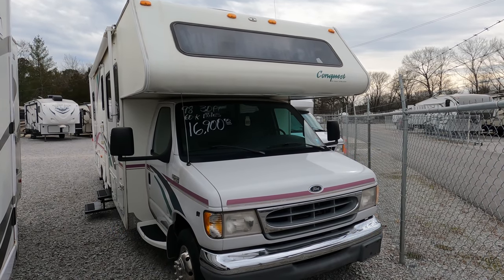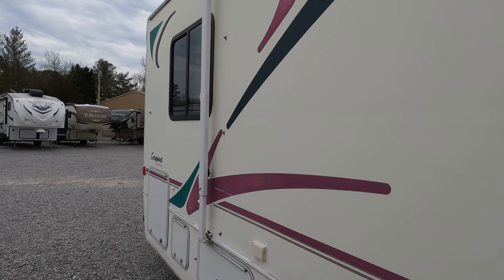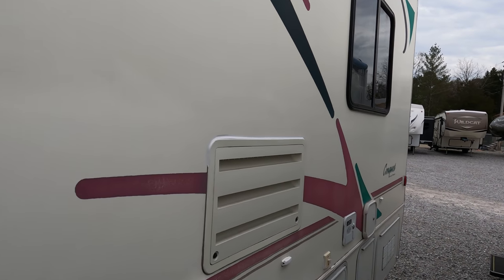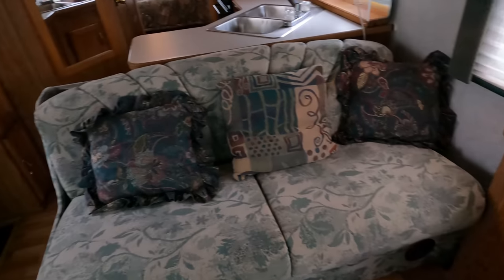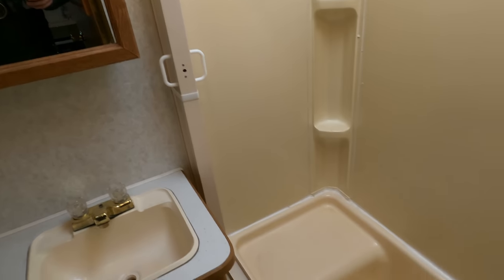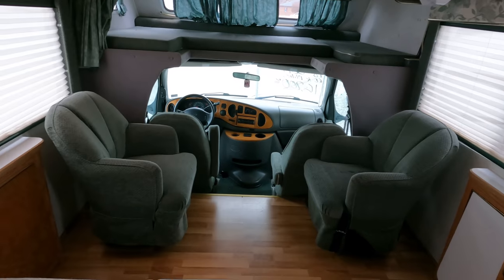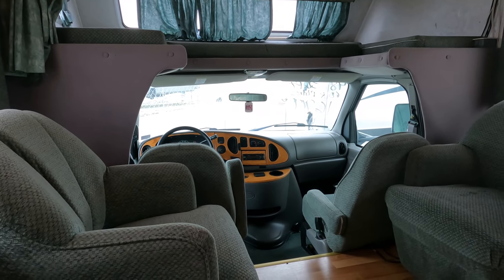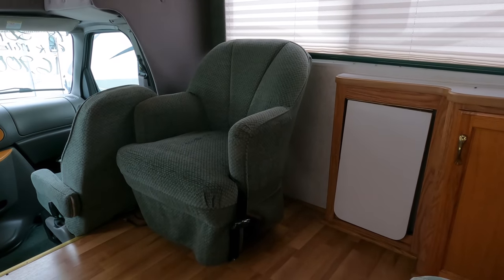SOLD! 1999 Gulfstream Conquest Classic 6300 Class C, Low Miles, Forward Facing Sofa, Clean, $16,900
The Price of $16,900 includes a major components check out where we make sure the generator, roof air, refrigerator function properly only . Everything else is as-is

Year: 1999 Please note Title came in as a 1999 not a 1998 as stated in video

Make: Gulfstream

Model : Conquest Classic

Model Number :  6300

Stock Number: 5564

VIN Number :  1FDXE40S5XHA35598

Mileage : 60,792

Length : 30ft.

Chassis : Ford E450

Engine : 6.8 Liter Triton V10

Towing Capacity : 5000 pounds

Transmission: Torqueshift  Automatic

Generator :  4 kw Onan Gasoline

Awning:   Patio Awning

Slide Outs: 0

Furnace : 1

Air Conditioners : 1

Table Style : Fold Up x2

Sofa: Sleeper

Water Heater : 6 gal. DSi

Master Bedroom Bed Size : Queen and Full in Cabover

.We offer you two options on how to buy this RV . Option A is $16,900 which is haggle free / firm (no matter if you pay cash, finance and or trade)  and includes a    major component inspection by our RV Techs to be completed after purchase, starter kit , Temp Tag ,a year of  free camping (up too 21 nights, 7 at a time at select RV resorts)  and more . Option B is buyer declines all services and buys RV as-it sits  (just like we purchased it)  ,no warranty,  no inspection , no walk thru , in which case we can save you some time and money    and will trade off either option  . For a price on option B please contact our sales department   . We offer discount nationwide delivery (we have sold RV's to all 50 states, Canada, Europe, and even Australia so you are never too far away for us to save you money on a pre-owned RV) . We have some great financing with approved credit and down payment . Parkway RV Center also does not charge any doc fee, no prep fee, no tag / title fee, etc. Don't fall for the big RV dealer fee scam. All those Fee's are 100 % dealer profit !!